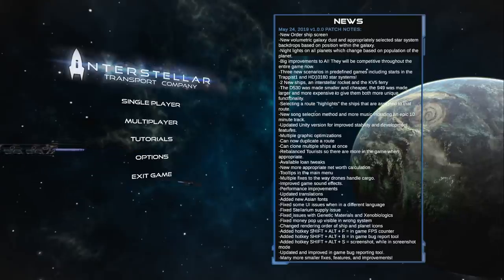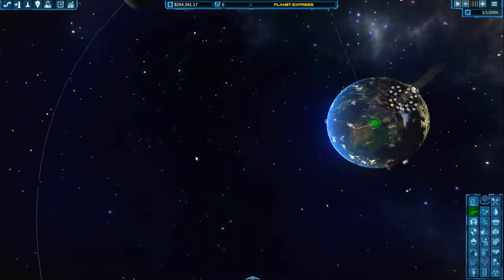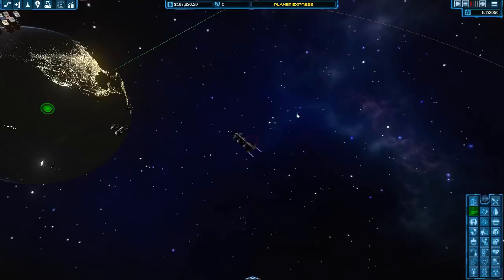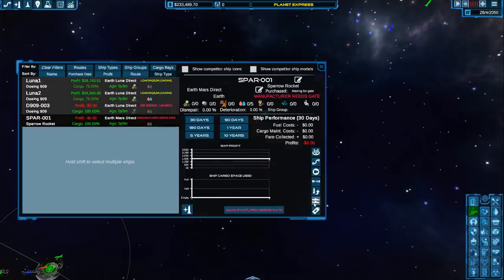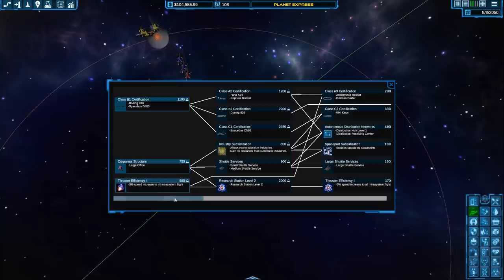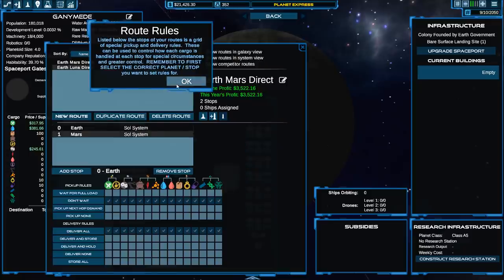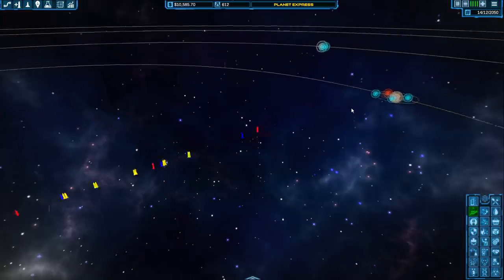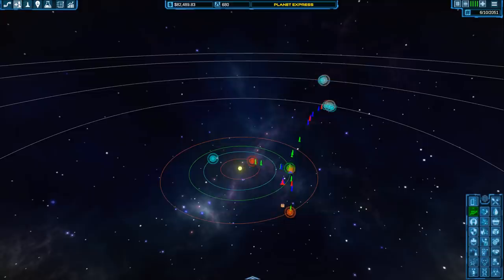Interstellar Transport Company - (Sci-Fi Logistics Simulation Game)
Build a galactic transportation empire and supply humanity with everything it needs to colonize the stars. In this sci-fi logistics simulator, grow your company from a local transport agency into an interstellar logistics behemoth! Singleplayer, vs AI, and online multiplayer.